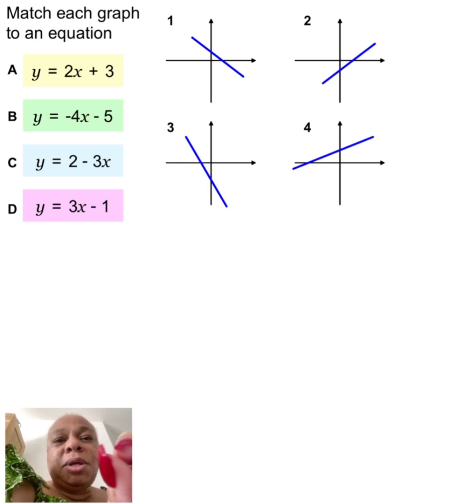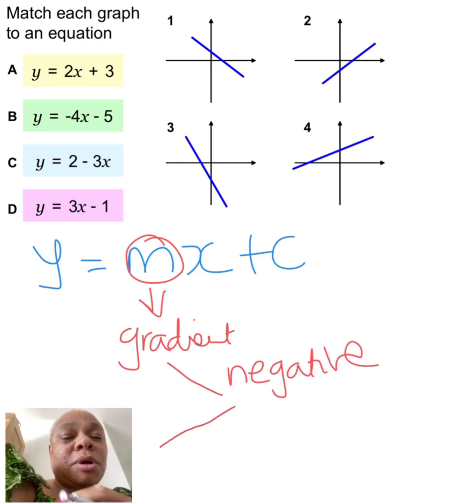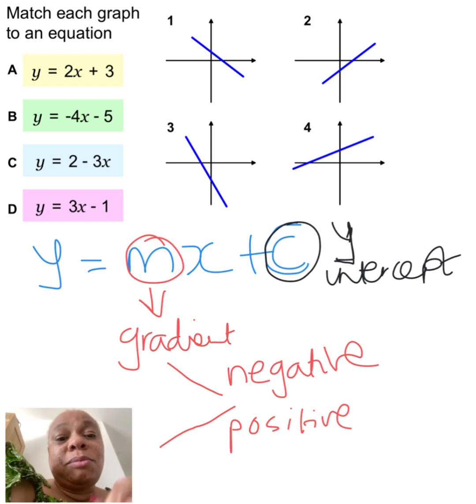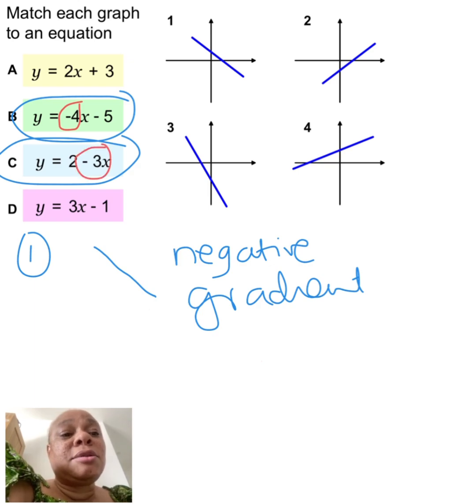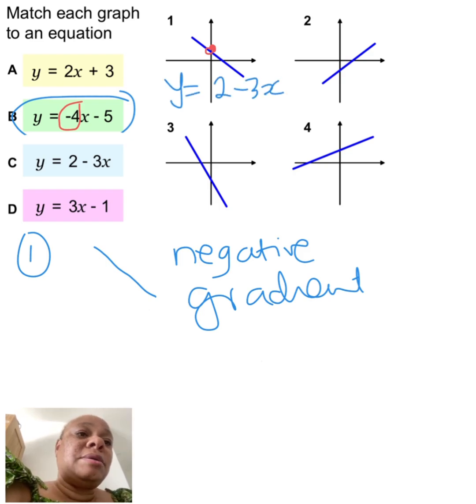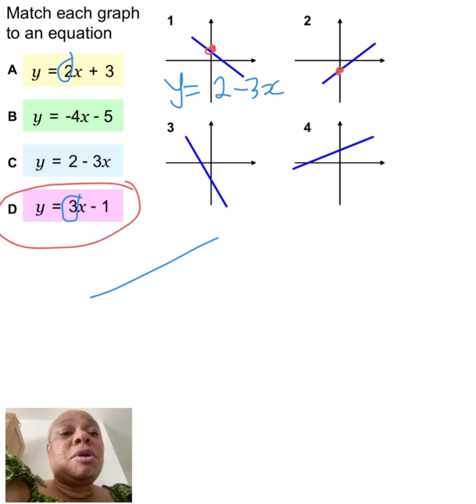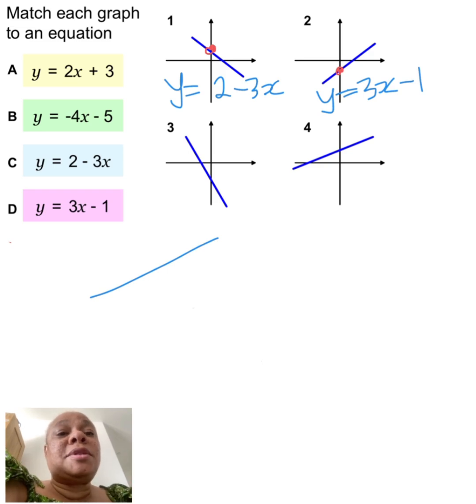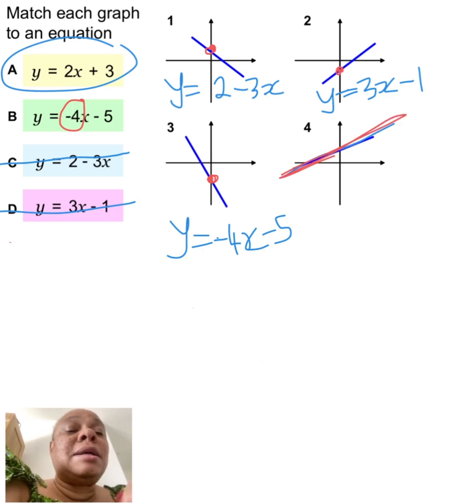Equation of a line